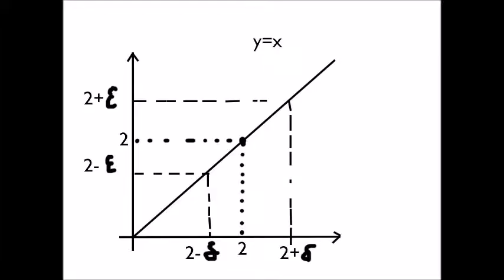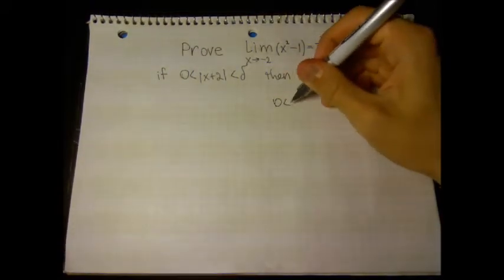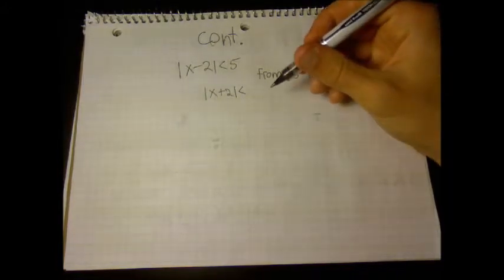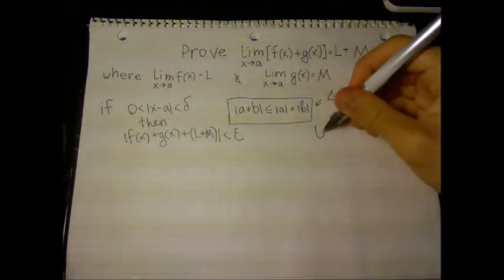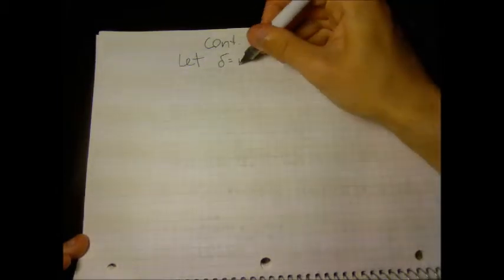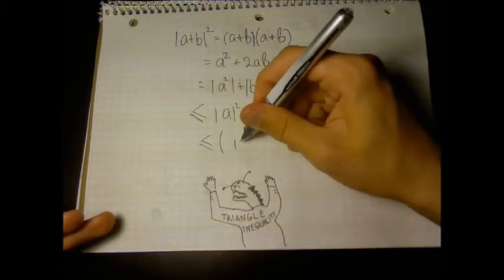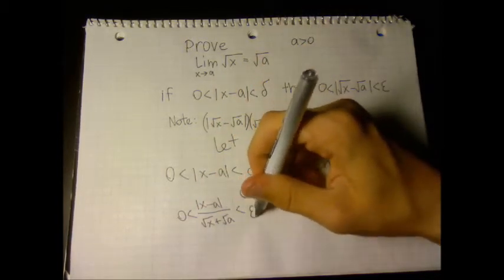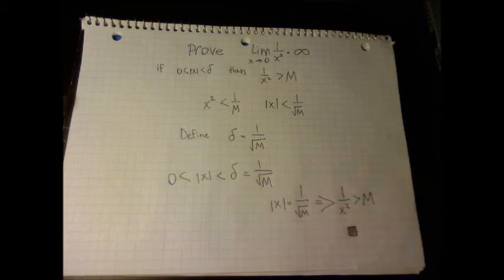Tea Intoxication Calculus #3 - (ε, δ)-definition of limit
Kids, you were spoiled by easy limits.
Hardcore proofs - no mercy.